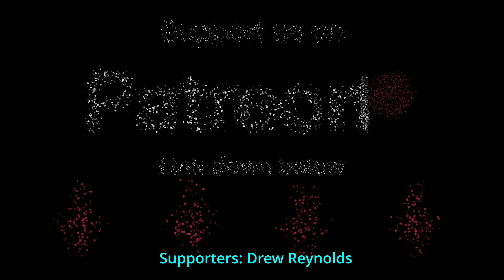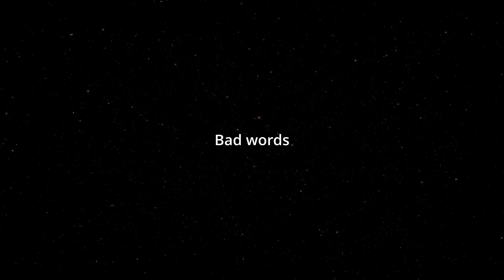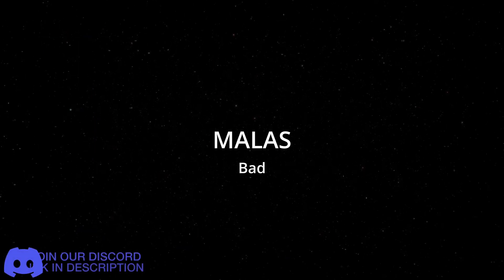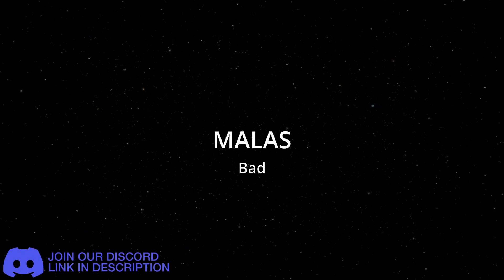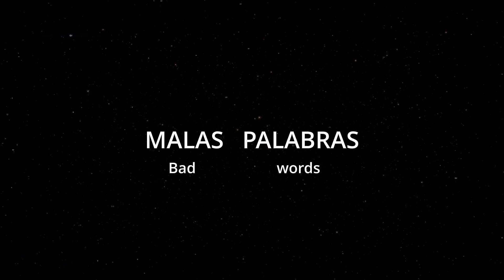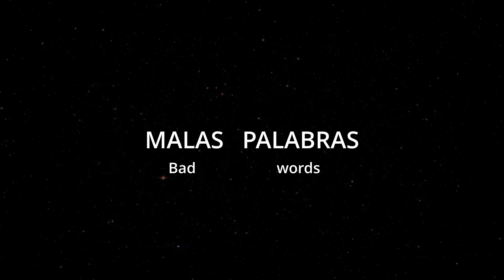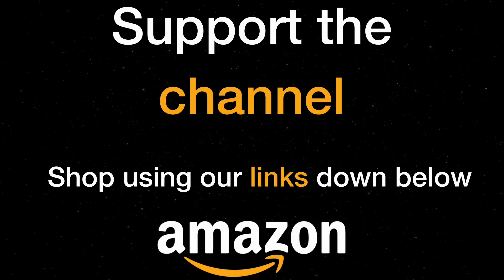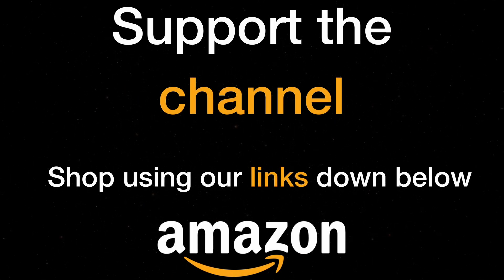How To Say (Bad words) In Spanish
How to say bad words in spanish. This is a two word phrase. Malas palabras.

Are you ready to start speaking Spanish? We specialize in providing high-quality content for new Spanish learners. Our goal is to make learning Spanish easy and fun for everyone, so we've designed these videos to help you improve your Spanish skills and achieve your language learning goals.. With clear explanations and helpful examples, you'll be speaking Spanish in no time.

In addition to providing helpful content, we want to connect with you on a deeper level.

We upload videos daily to provide you with the best learning experience.

Use these links when buying on Amazon to also help support us. It doesn’t cost you anything extra.

Spanish for dummies

Rosetta Stone

English to spanish dictionary

English to spanish translator